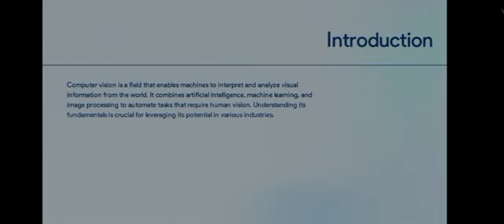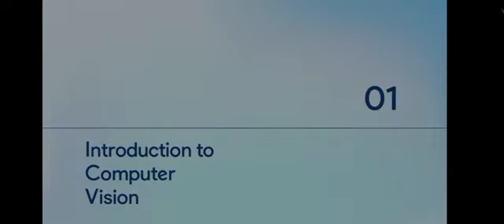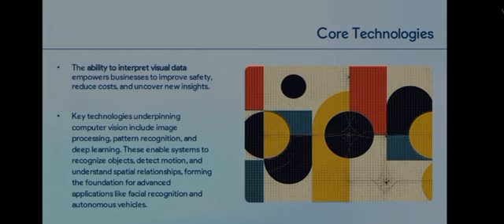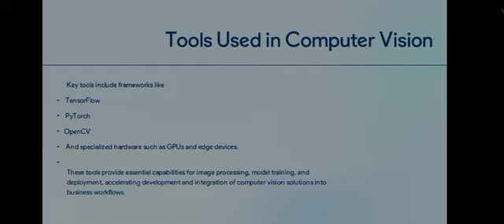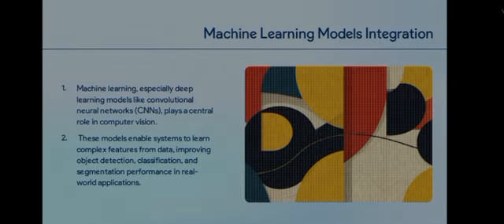Computer Vision Explained: How Machines See the World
What if computers could see and understand the world just like humans? 🌍👀
That’s exactly what Computer Vision does — a powerful branch of Artificial Intelligence that allows machines to recognize objects, faces, gestures, and even emotions!

In this video, you’ll learn how computer vision works and where it’s used in real life — from self-driving cars 🚗 to face recognition 📱 and medical imaging 🏥.

How computers interpret images and videos

Key techniques: image processing, object detection, neural networks

Real-world applications of computer vision

The future of vision-based AI

💡 Watch till the end to see how machines are learning to see smarter than ever before!